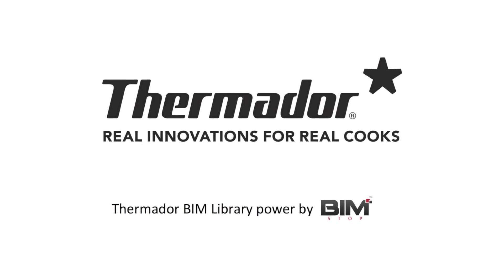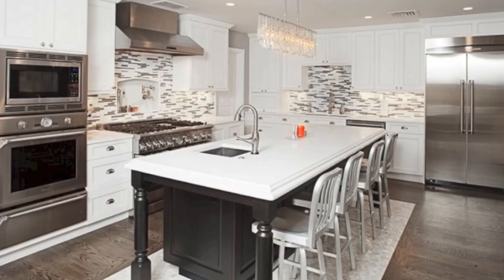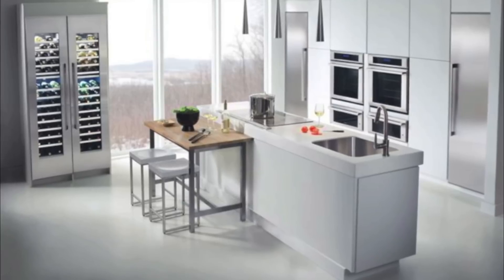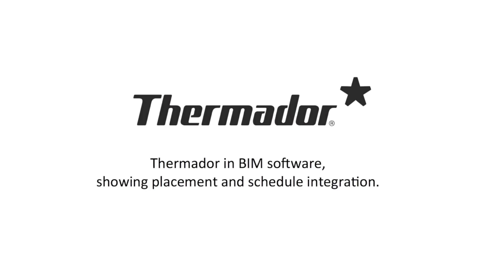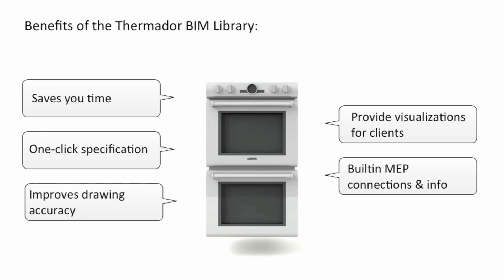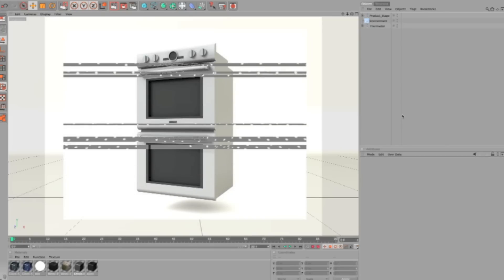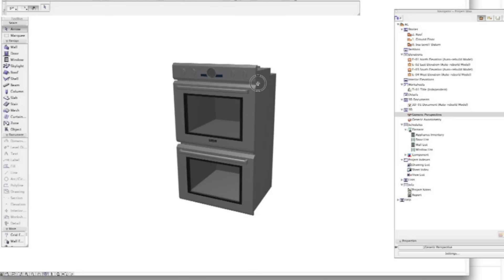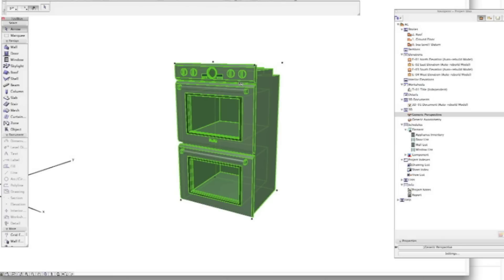Thermador CAD Data Overview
Overview of the Thermador BIM Library, powered by BIMstop.com